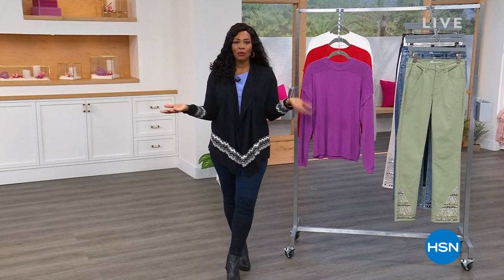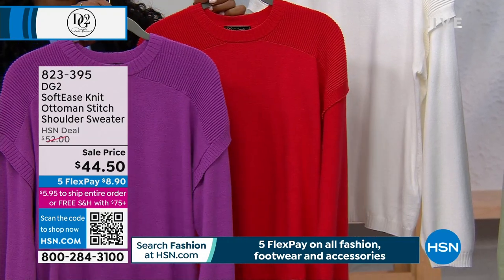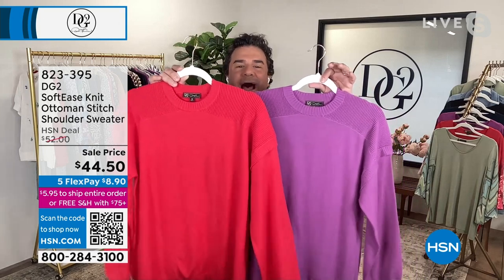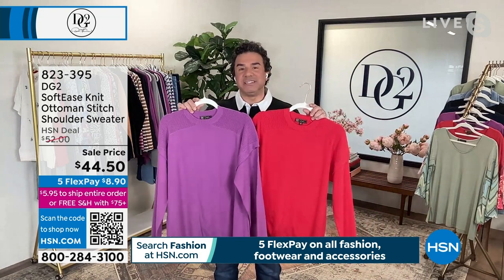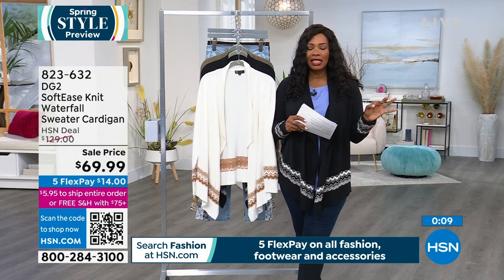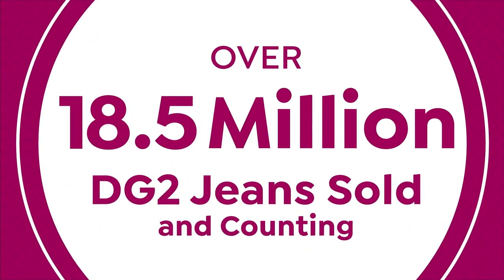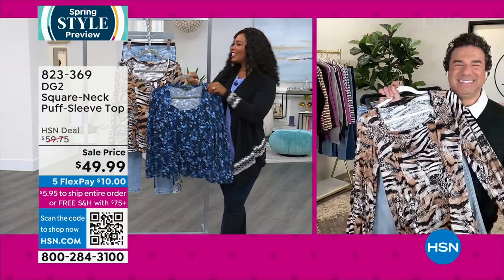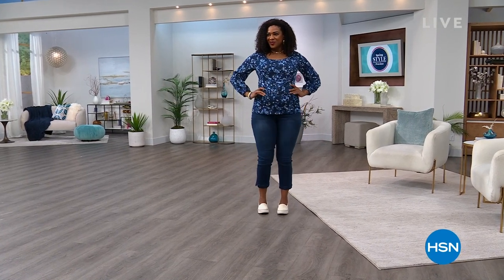HSN | DG2 by Diane Gilman Fashions 02.26.2023 - 10 AM